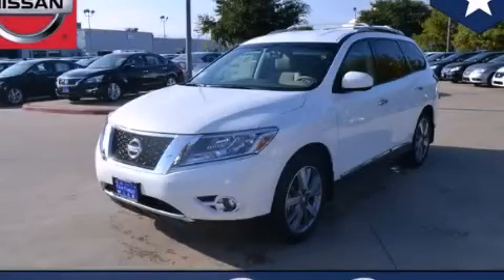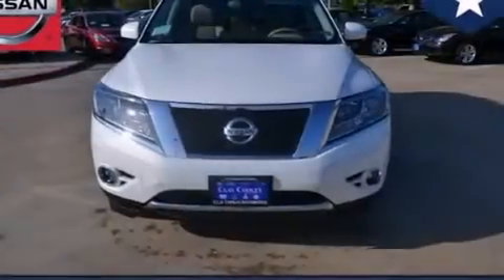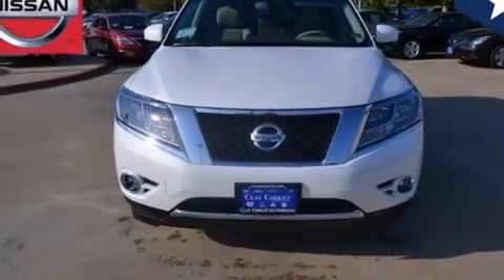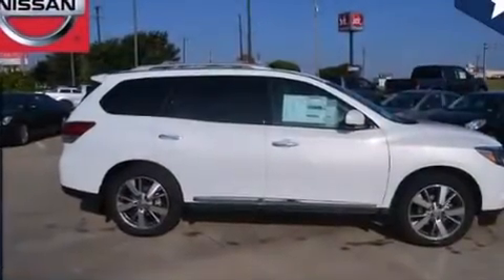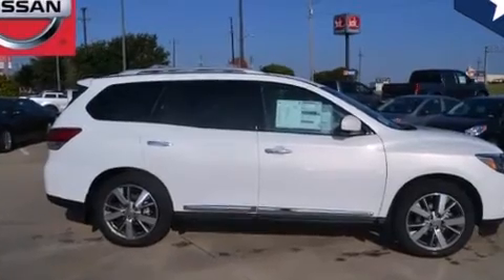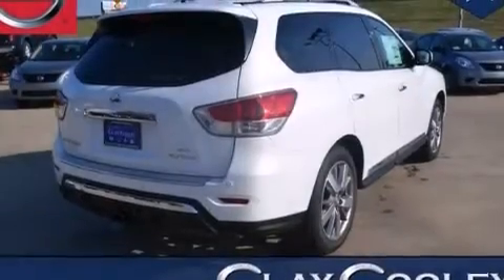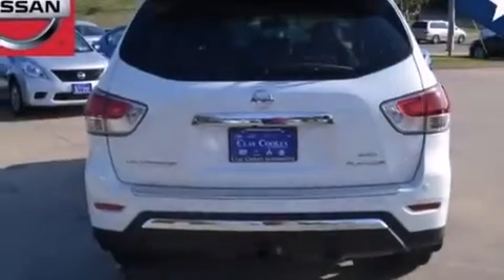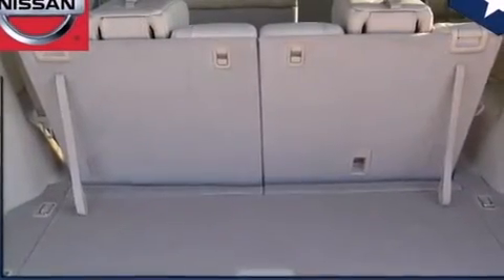2014 Nissan Pathfinder Denton TX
We've been honored to serve the Dallas TX area , we promise that your experience at our dealership will exceed your expectations ! Year : 2014 Make : Nissan Model : Pathfinder Engine : 3.5L V6 Engine Clay Cooley - Nissan 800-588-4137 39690 LBJ FREEWAY Dallas , TX 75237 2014 Nissan Pathfinder Dallas TX